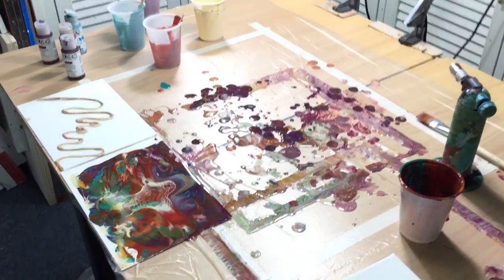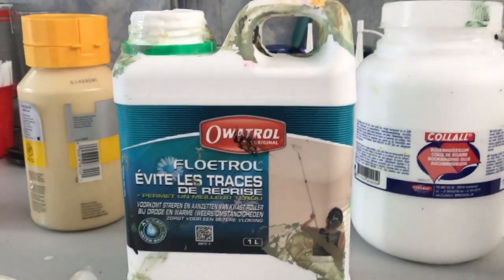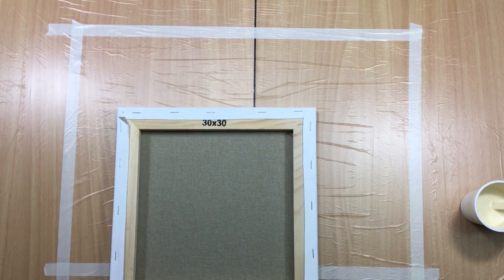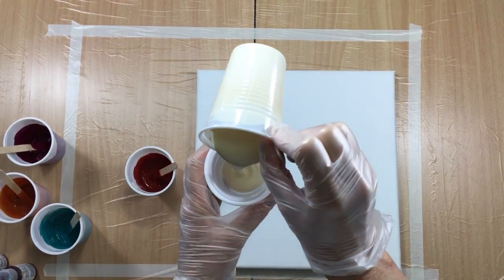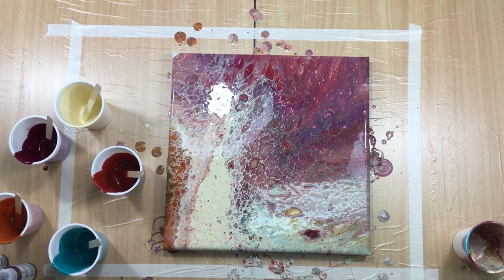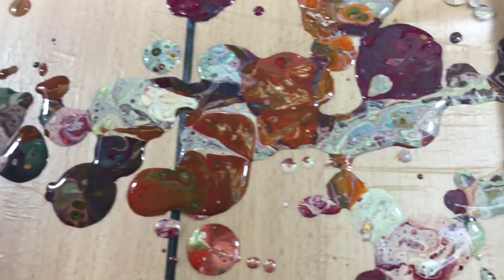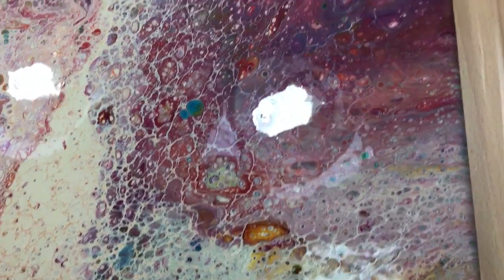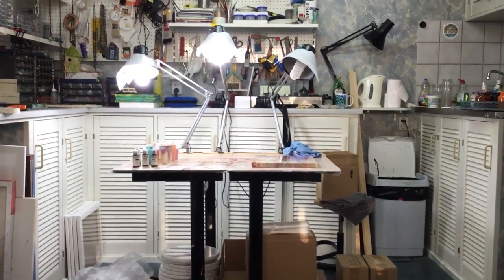( 192 ) No Torch No pouringmedium No silicone CELLS!!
This is the link to his video ...no torch..no silicone...no pouringmedium.